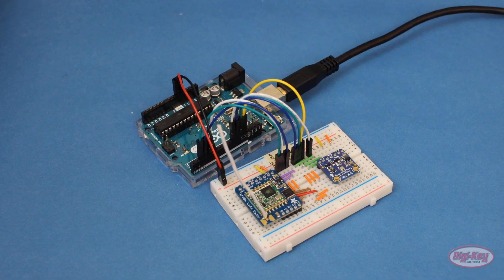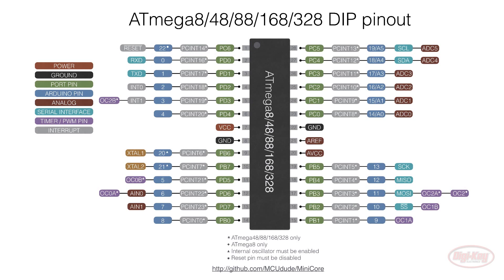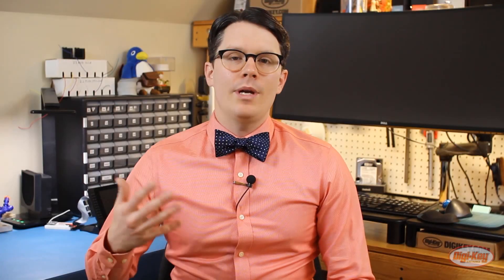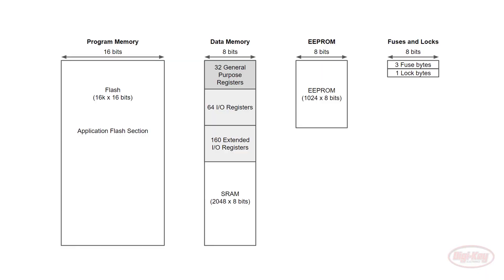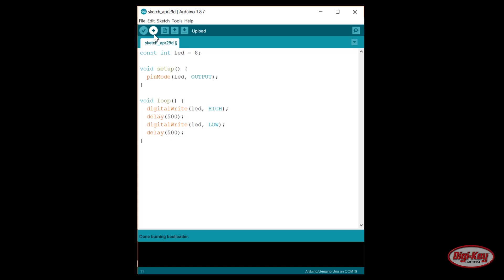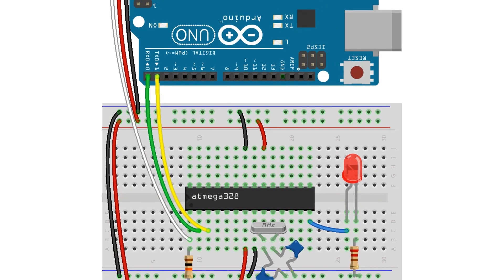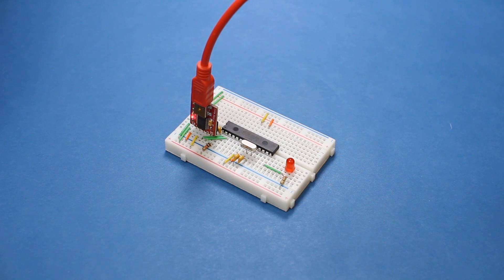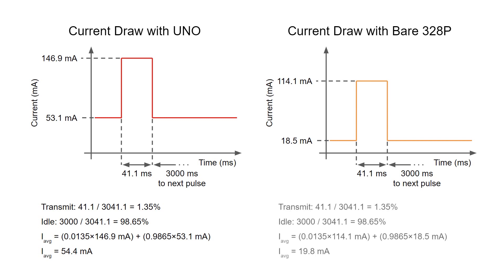Arduino Project to Product Part 3: How to Build an Arduino on a Breadboard | Digi-Key Electronics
In this video, Shawn Hymel demonstrates ways to reduce project current draw by eliminating unnecessary microcontroller support components. A bare-bones microntroller is set up on a breadboard with only the essential elements and is programmed using an Arduino Uno as an ISP (In-System Programmer) or a USB FTDI breakout board. The breadboard details and IDE configuration for each scenario are clearly explained.

Arduino Project to Product – Part 1 – How to Accurately Measure Current

Arduino Project to Product – Part 2– How to Calculate Battery Life

Arduino Project to Product – Part 3 – How to Build an Arduino on a Breadboard

Arduino Project to Product – Part 4 – Optimizing Operating Voltage

Arduino Project to Product – Part 5 – Testing LoRa Range

Arduino Project to Product – Part 6 – Choosing a Voltage Regulator

Arduino Project to Product – Part 7 – How to Measure Small Currents

Arduino Project to Product – Part 8 – How to Put Arduino to Sleep